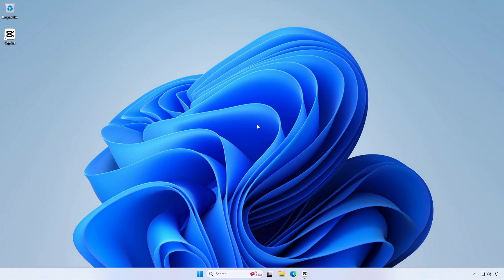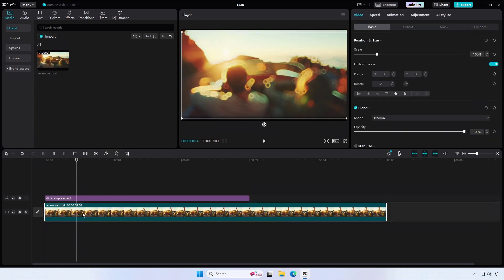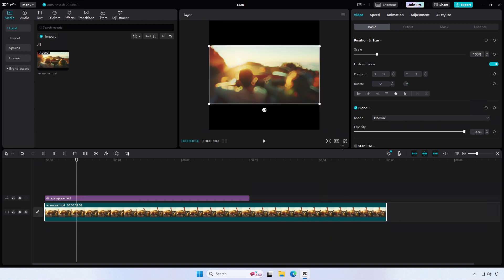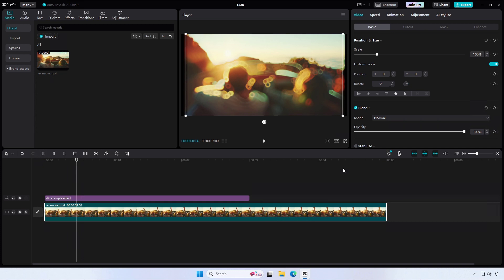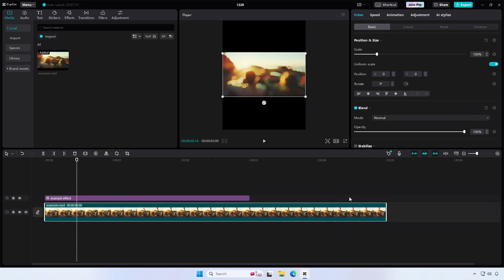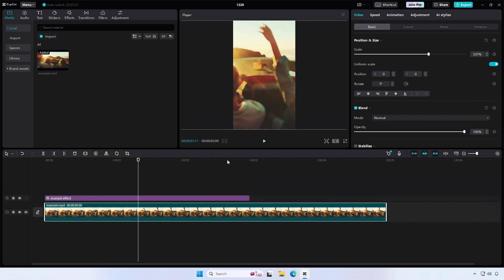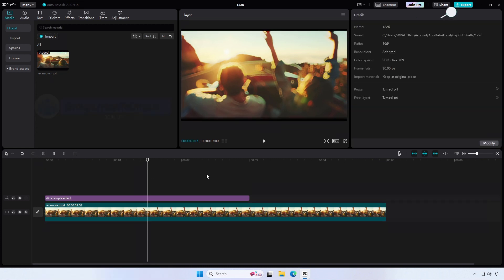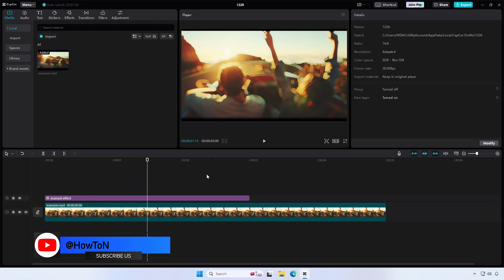How to Change the Video Aspect Ratio in CapCut PC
Easily Change Video Aspect Ratio in CapCut PC: Your Ultimate Guide

DESCRIPTION: Looking to adjust the video aspect ratio in CapCut PC? Look no further! In this tutorial, we'll walk you through the step-by-step process of changing the aspect ratio in CapCut PC, whether you want to switch to 16:9, 9:16, or any other format. With our simple and easy-to-follow instructions, you'll be able to transform your videos into the perfect fit for any platform or screen size. So, what are you waiting for?